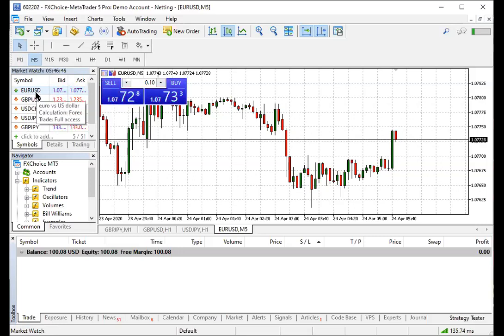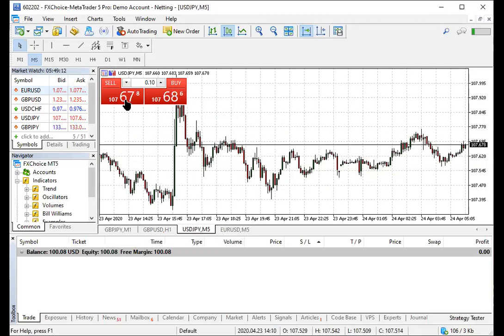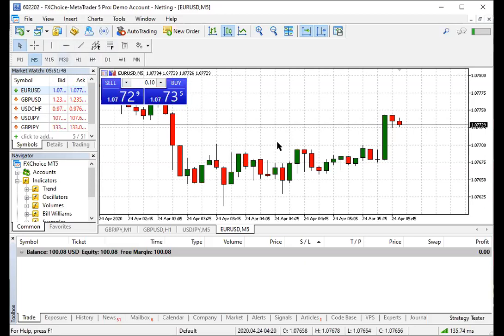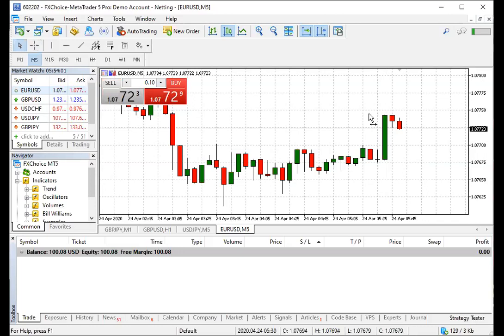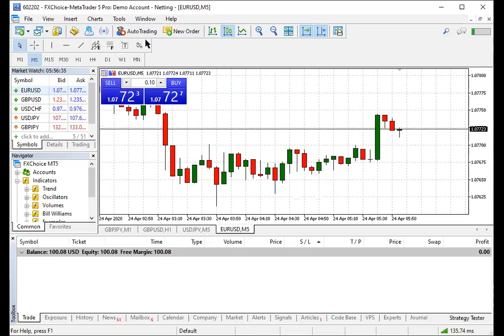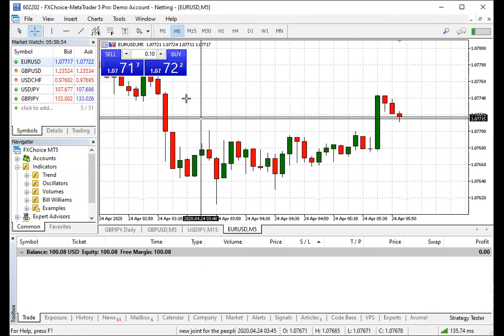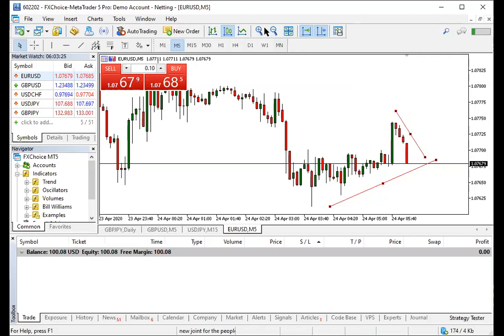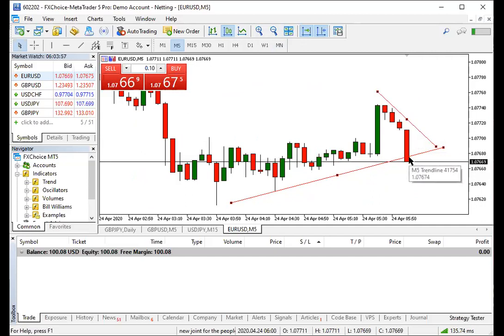Part 1 of 2 What the F#$@ is Forex !!!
Basic Training Savage Forex! Lets get it!